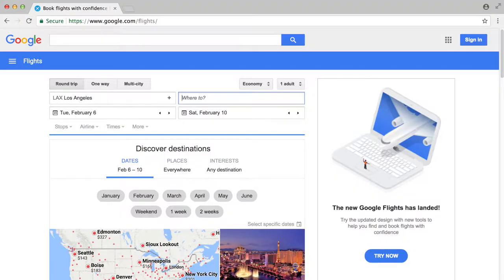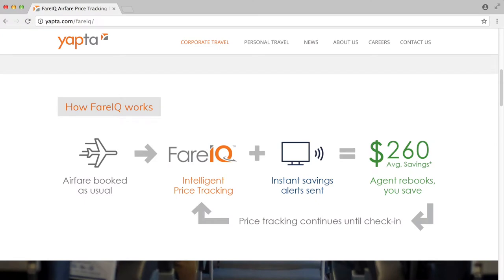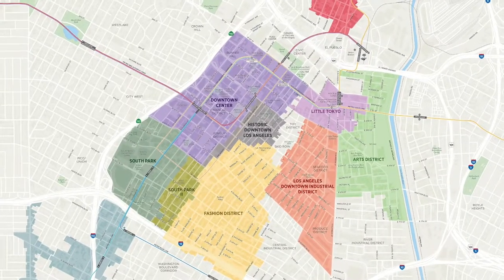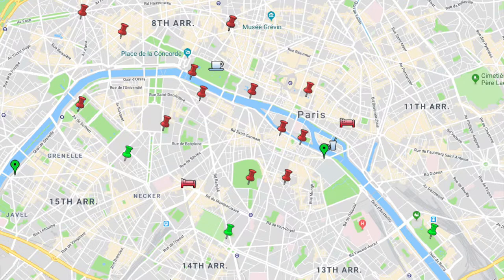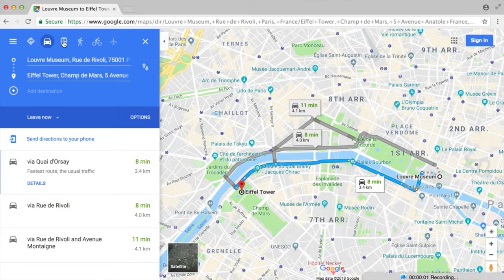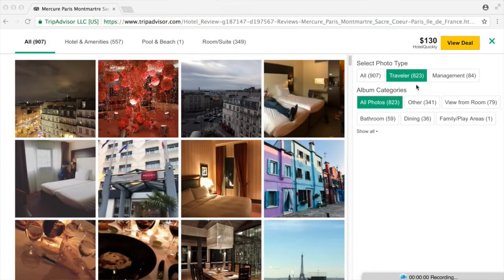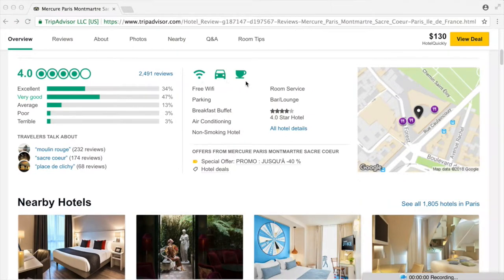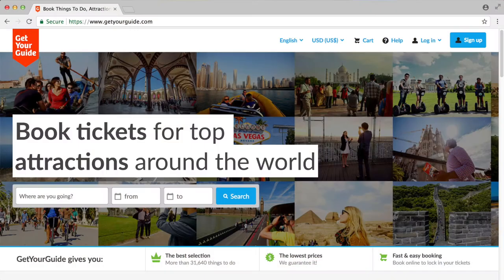How to Organize a Trip ANYWHERE from Start to Finish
Overwhelmed with planning a trip from scratch? Travel planning doesn’t have to be confusing. It’s one of the best parts of traveling. You get to make sure you get to go to the places you want and do what you want to do there all on the budget and time period you set for yourself. By planning travel ahead of time you eliminate as much unforeseen expenses as possible. A little research ahead of time and preparation can make such a huge difference in your experience while you are traveling. If you want to learn how to organize a trip we break it down for you from start to finish going over where, when and time to travel as well as booking flights and accommodations. We’ve done this many times and our method seems to work for us pretty nicely. Maybe it will help you too! Happy traveling.

~ Curious Chics

Websites Referenced:
Google Flights
Skyscanner
Kayak
FareIQ
TripAdvisor
Yelp
Viator
Get Your Guide
Free Walking Tours